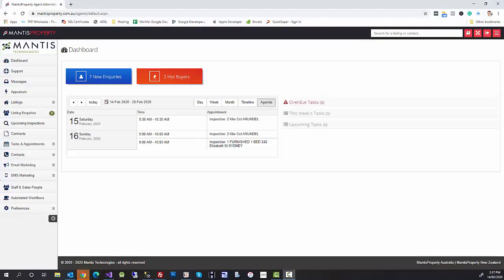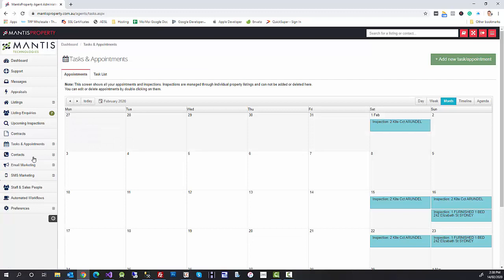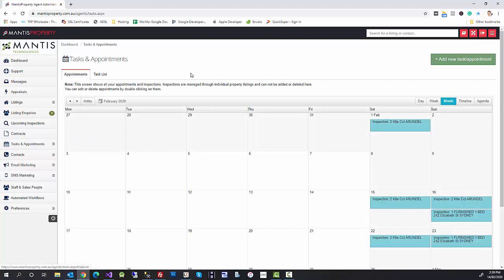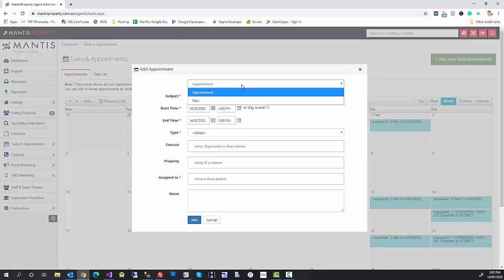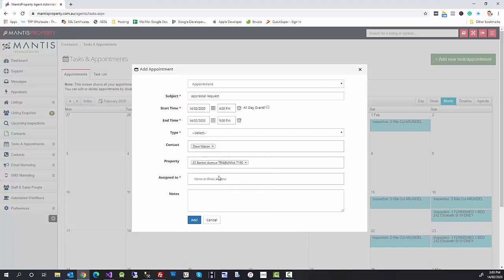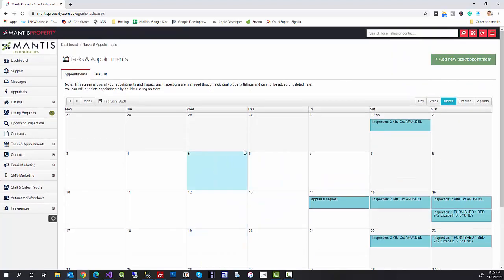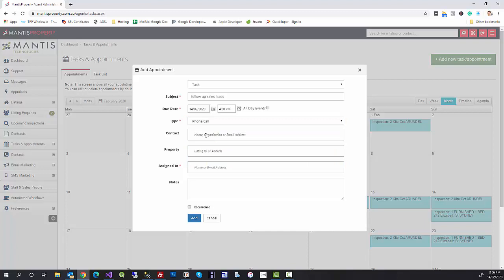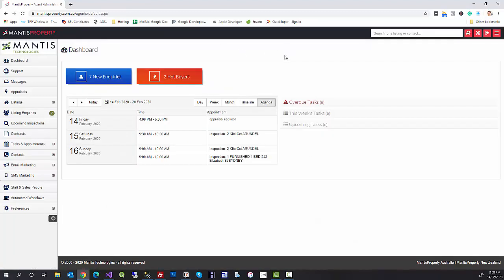Tasks and appointments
MantisProperty includes an easy to use, yet extremely versatile tasks and appointments system.

Easily keep track of your daily agenda, schedule in team meetings, appraisals and other meetings and even have your support staff schedule items for you.

You can also set up tasks for one or more people and set due dates to ensure you stay on track.